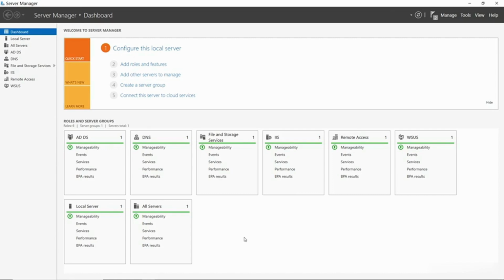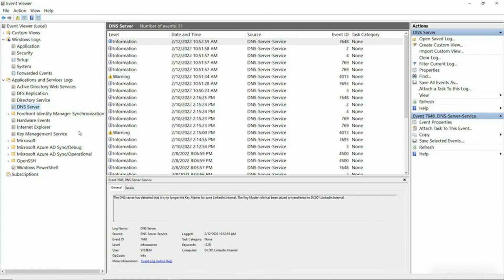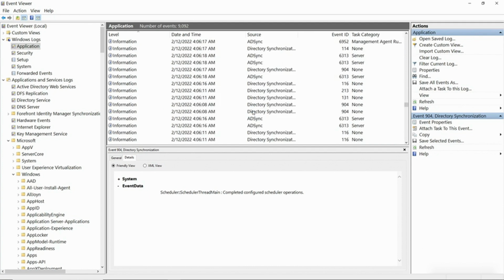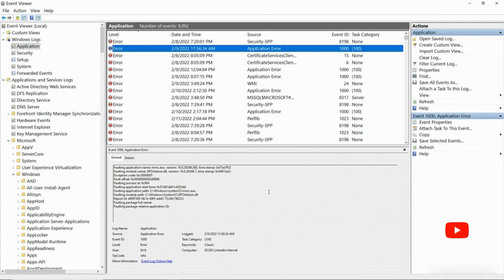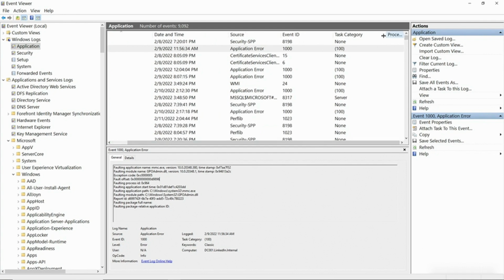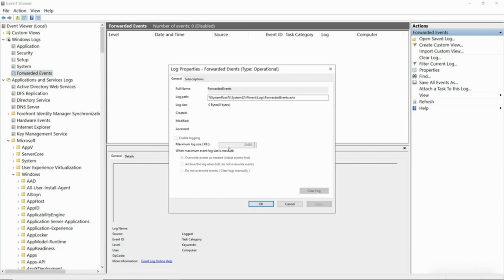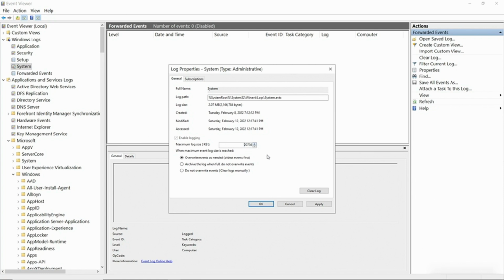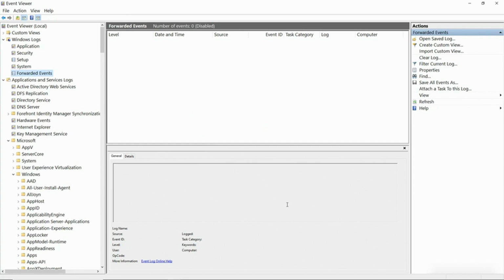How to Use Event Logs for Server Monitoring & Maintenance | System Administration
Event logs are a powerful tool for keeping your server running smoothly and identifying potential issues before they become serious problems. In this video, we will guide you step by step on how to access and analyze event logs to monitor server performance, detect errors, and troubleshoot issues. By regularly checking event logs, you can improve system stability, enhance security, and prevent unexpected downtime.

Whether you are managing a business server or a personal setup, understanding event logs will help you maintain a reliable and efficient system. We’ll also share tips on how to filter logs, recognize critical warnings, and take action to keep your server optimized.